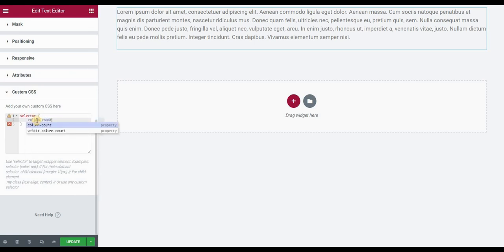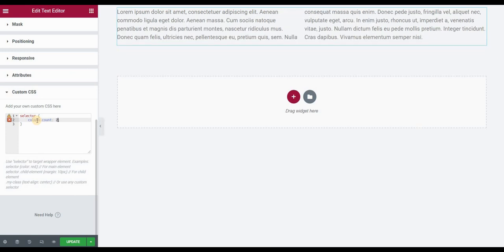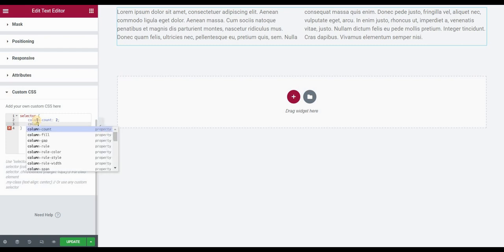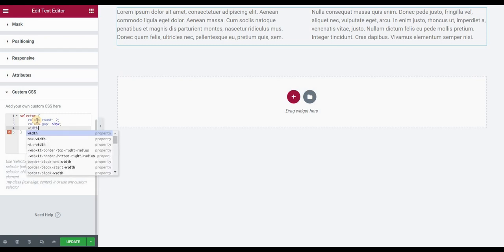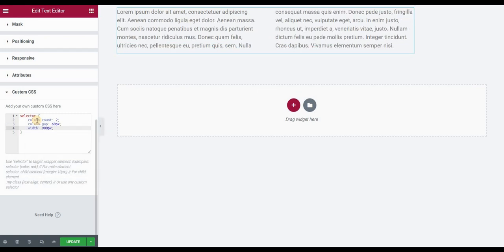How to create text with columns in CSS and Elementor | Elementor and CSS tutorial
Learn how to create columns in text using Elementor builder and CSS! You can use the text editor widget to insert the text and use a few simple lines of CSS code to create two, three or multiple columns, control the column gap width and more.

In this video, I am using the Elementor Pro version (download below). Find out how to do this with a FREE version in my one of my next videos, coming soon!